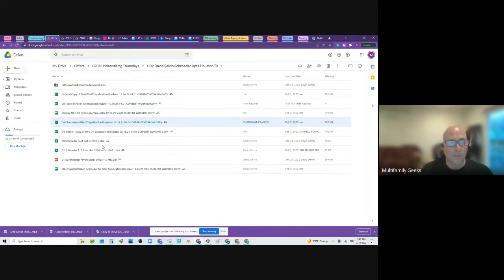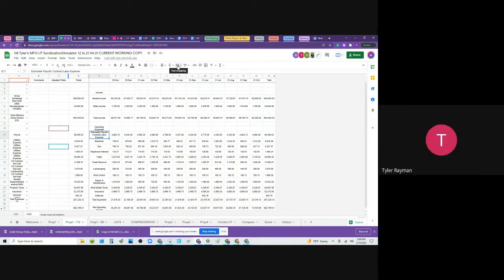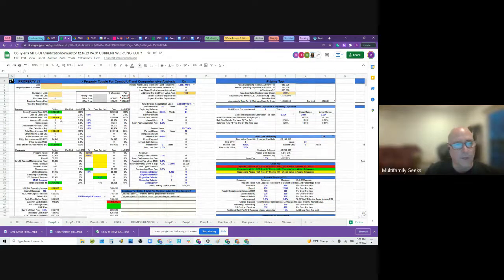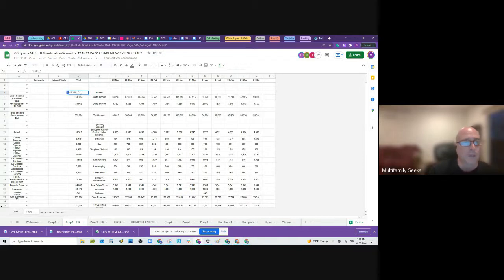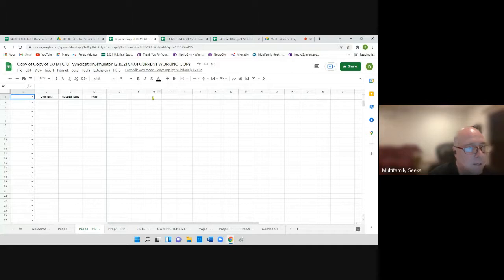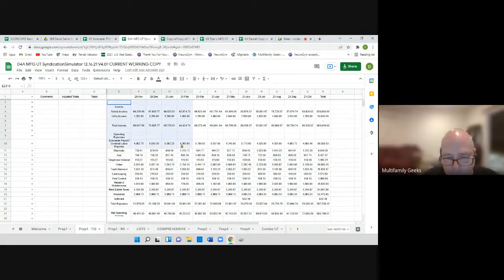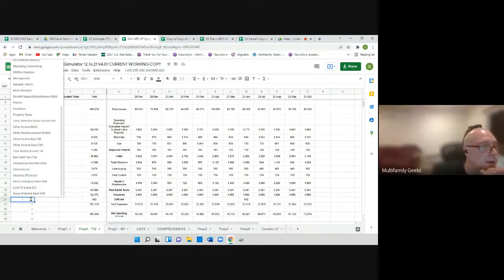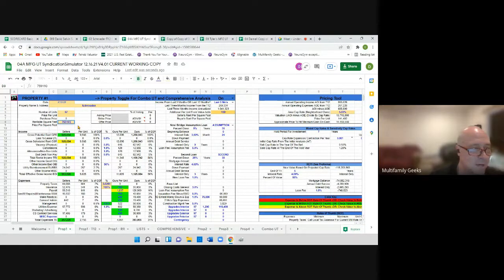Underwriting 2022 02 Cutting Pasting And Coding the T12 Darnell (Start at Minute 23)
Free multifamily underwriting template at multifamilygeeks.com